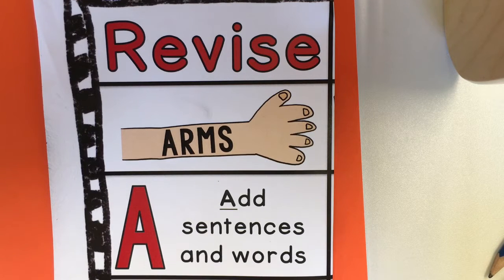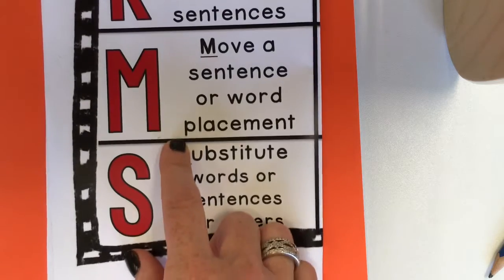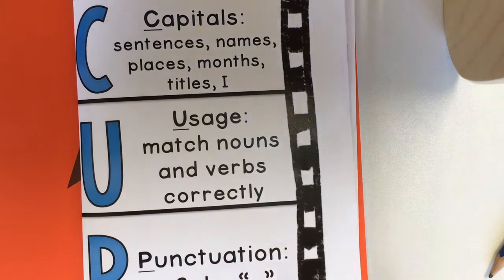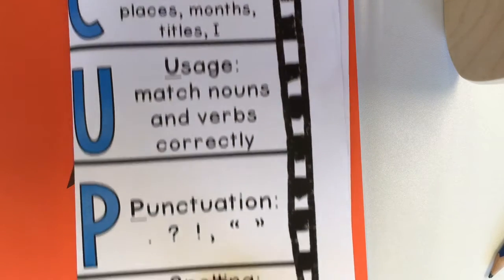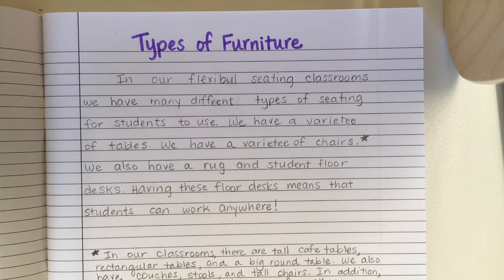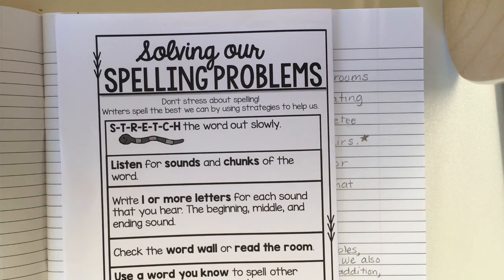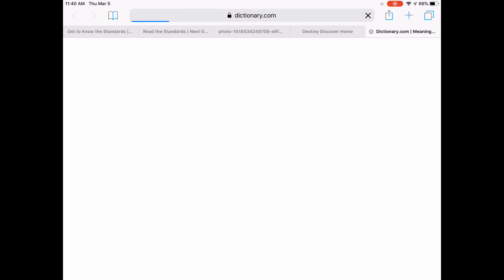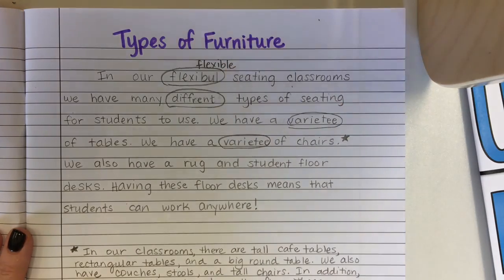Revising and Editing